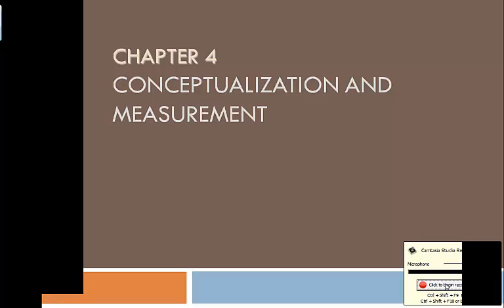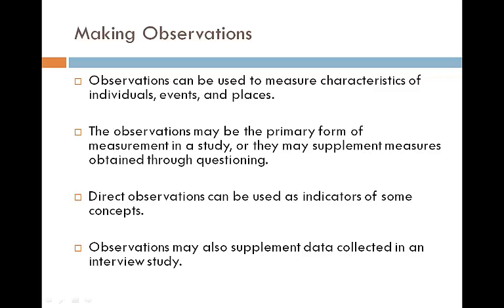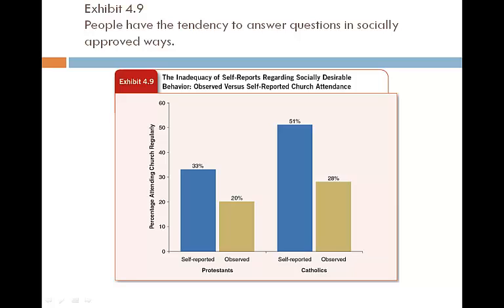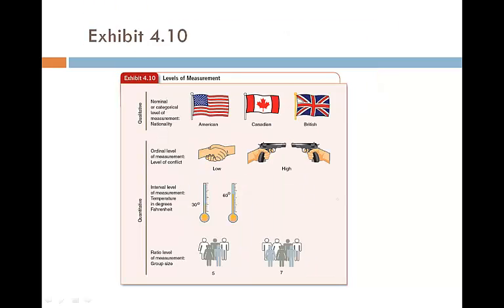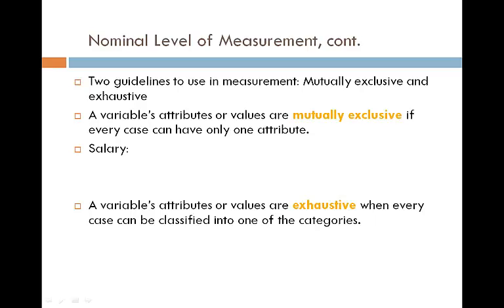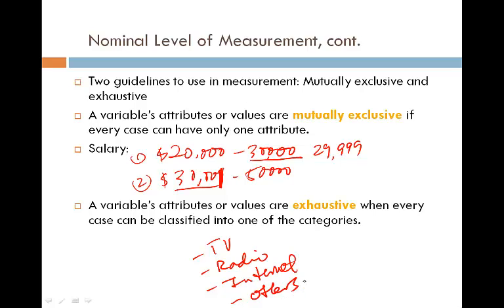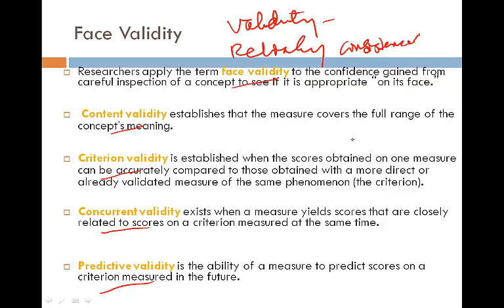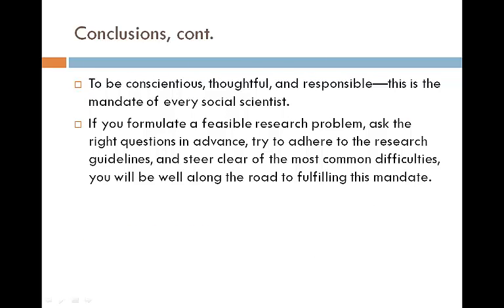chapter 4 conceptualization and operationalization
This is for COMM 160 online version for conceptualization and measurement